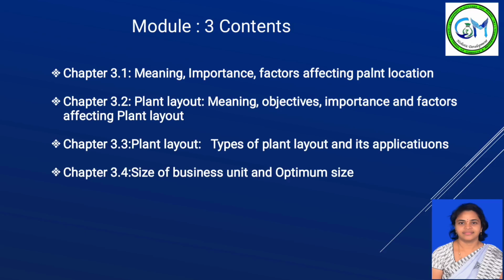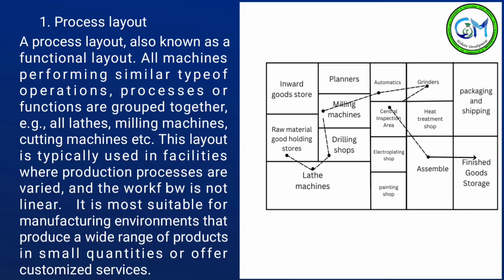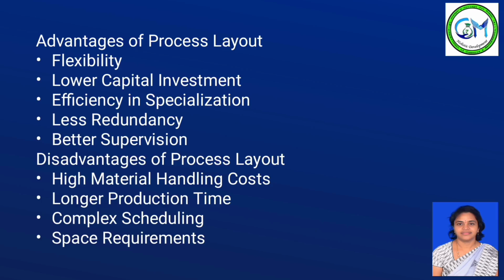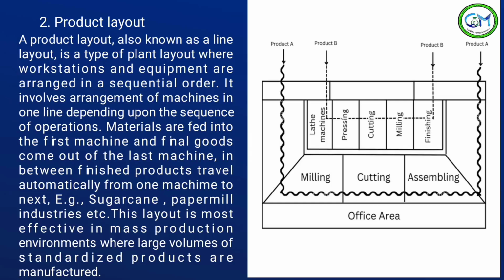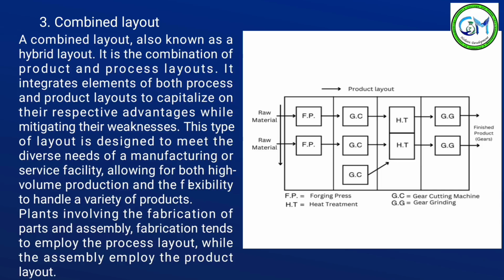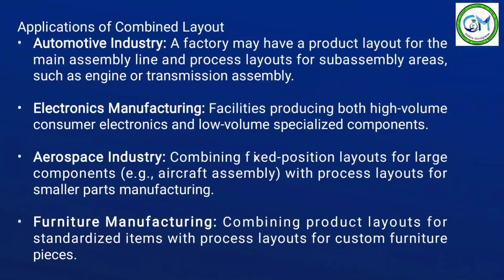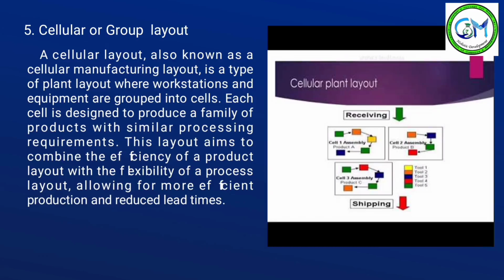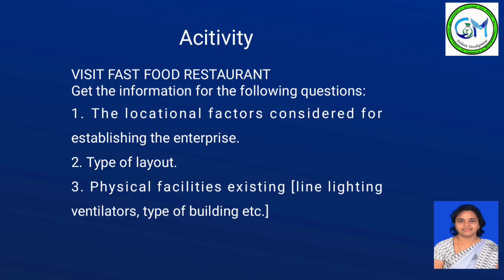Chapter3.3: Types of Plant Layout